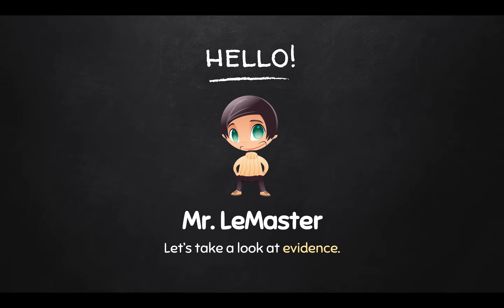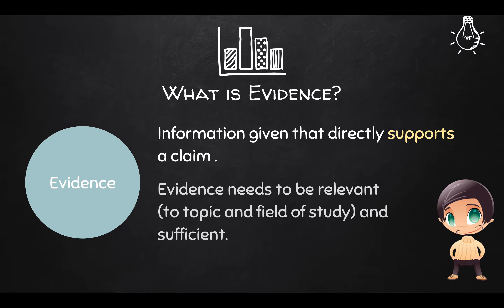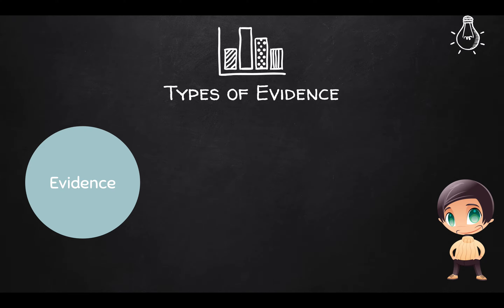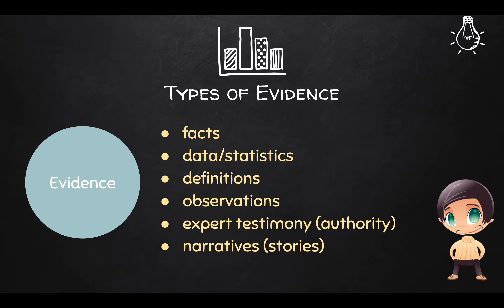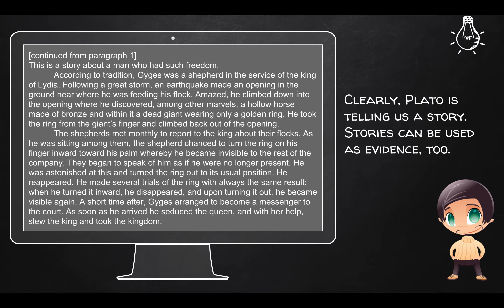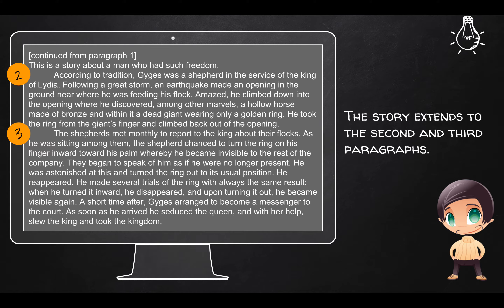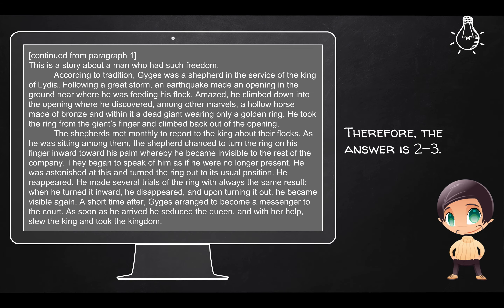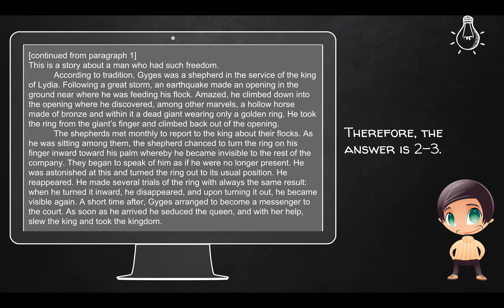Argument Practice 2: Evidence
Middle School Argument Curriculum Practice Test 2